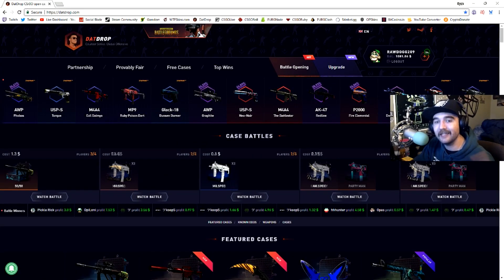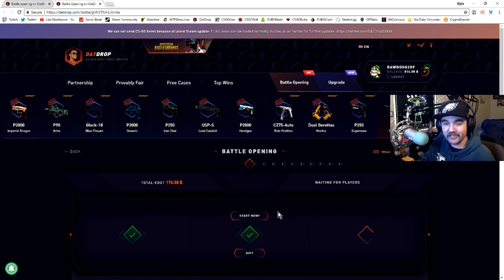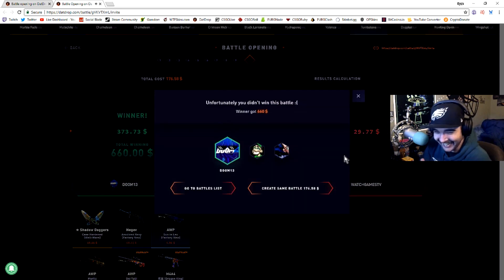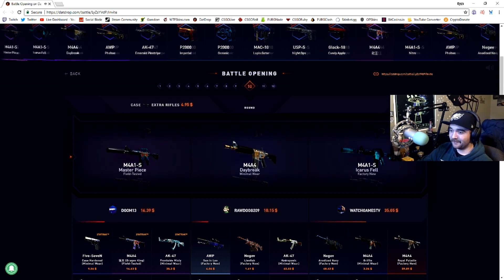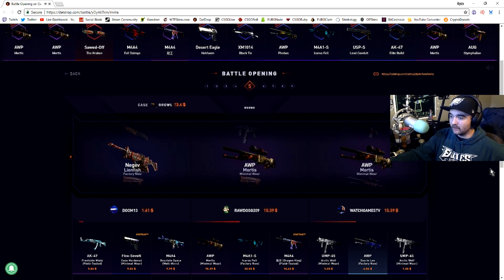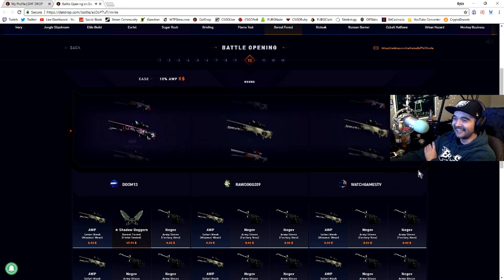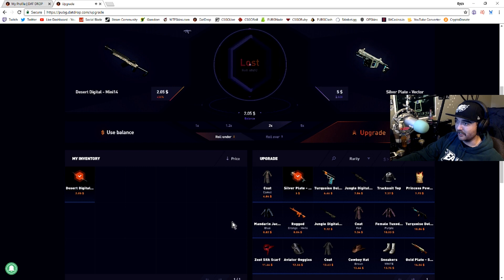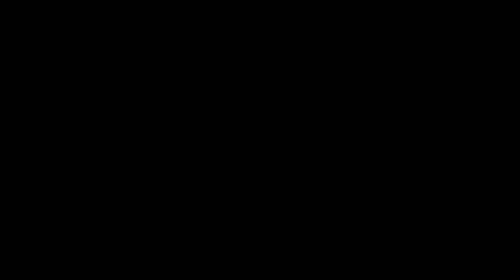DATDROP WITH WATCHGAMESTV AND DOOM13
This content is for mature audience only. Do not gamble unless you are 18 years old or older. Please play responsibly.

My Rig=
32 GB RAM
ASUS ROG PG258Q 1920x1080 240hz
ASUS ROG PG248Q 1920x1080 180hz
AOC 1920x1080 144hz